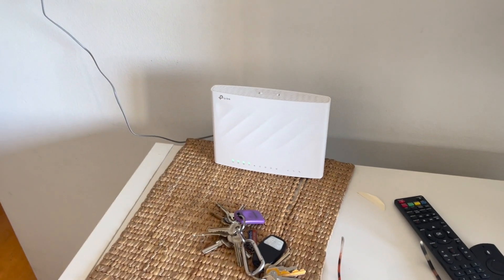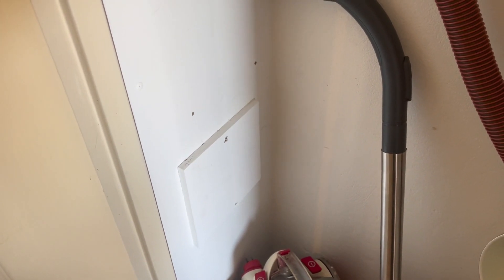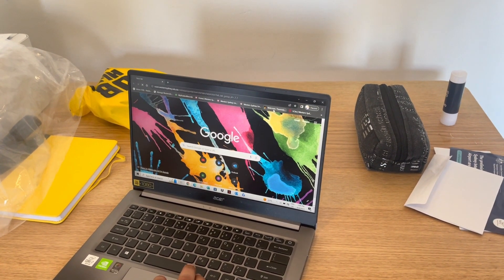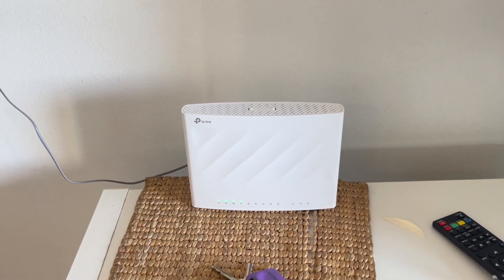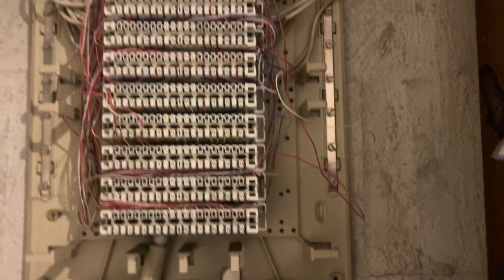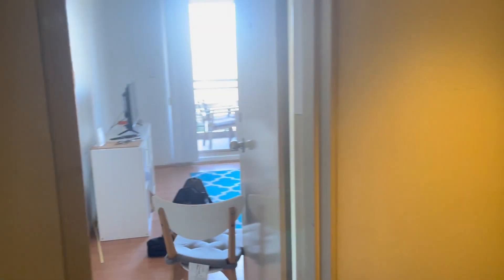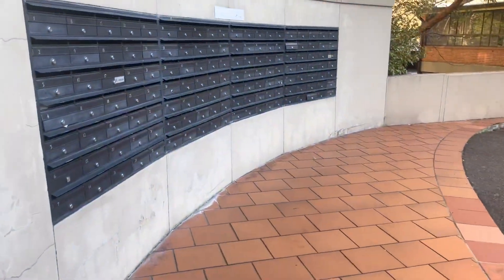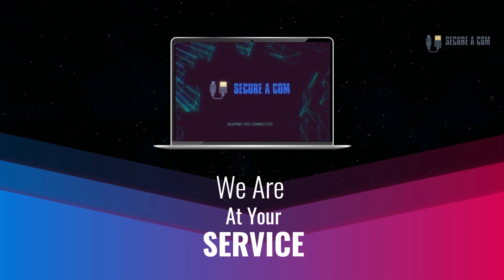NBN Bridge Tap Is Not The Issue | NBN Private Technician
In this video, we delve into a recent job we undertook in Parramatta for an AGL customer experiencing issues with their Fibre to the Basement (FTTB) connection. Despite their ISP's diagnosis of a bridge tap issue, the problem persisted even after we removed the bridge tap.

The customer's unique situation saw their sync and internet lights solidly on, yet they were unable to load a standard Google webpage. Interestingly, they could still stream YouTube videos and use WhatsApp, indicating that the issue was not with their cabling.

After thorough testing, we confirmed that the customer's cabling was in perfect condition. This led us to conclude that the issue was likely a programming error on the ISP's side, a problem with the router, or another network-related issue.

Unfortunately, this customer was misadvised by AGL. Despite our removal of the bridge tap, the issue seems to be related to the NBN or the router. We believe that AGL should refund the full service call fee to the customer, as they were incorrectly advised about the nature of the issue.

In this case, AGL should have sent out an NBN technician themselves, rather than having the customer find their own private NBN technician.

Join us as we unravel this complex issue, shedding light on the intricacies of internet troubleshooting and the importance of accurate diagnostics.